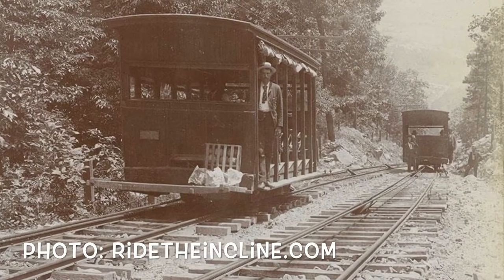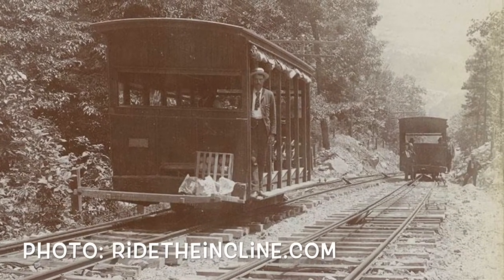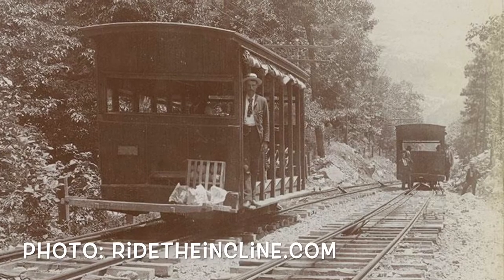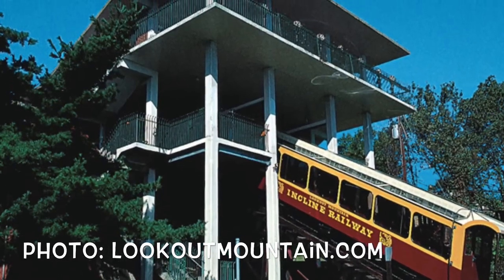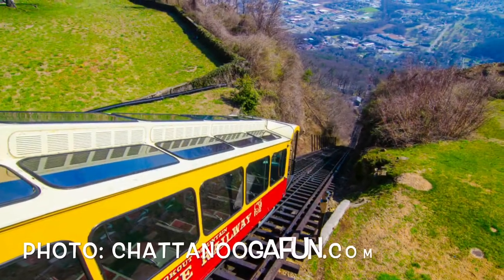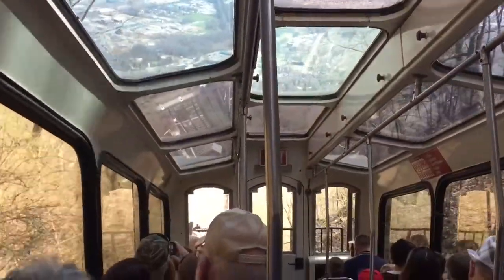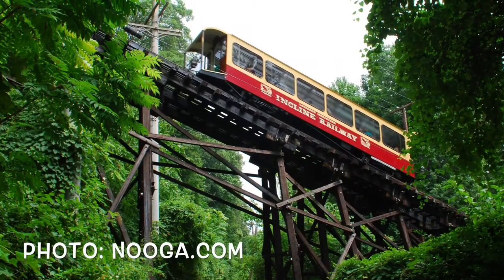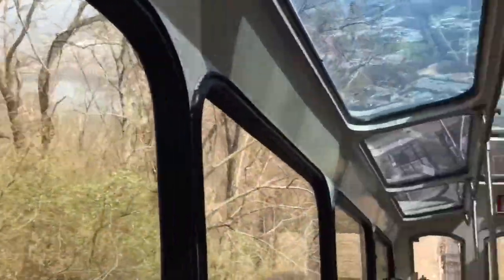Riding the Lookout Mountain Incline Railway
Overlooking Chattanooga Tennessee, Lookout Mountain has a lot to offer. One of our favorite things to do is to take a ride up and down the mountain on the famous incline railway.